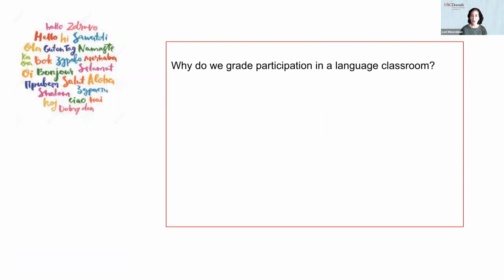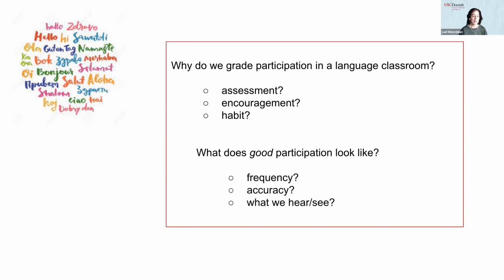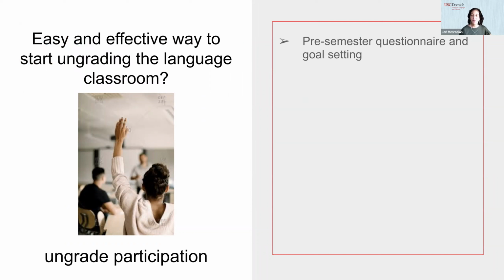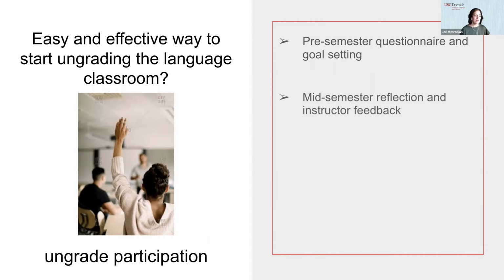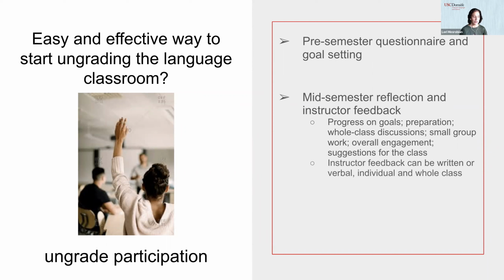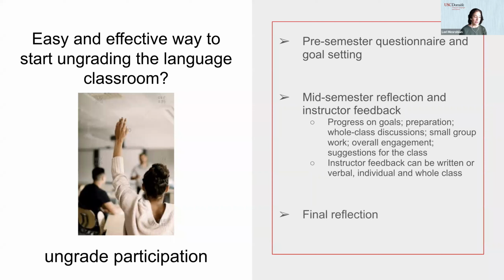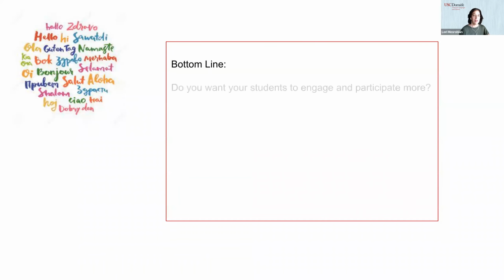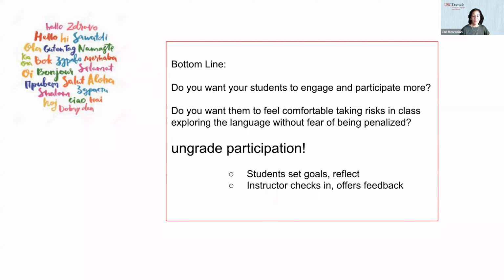Ungrading 5 Minute Tips: Participation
Professor Lori Mesorbian shares practices on ungrading participation in her classroom.